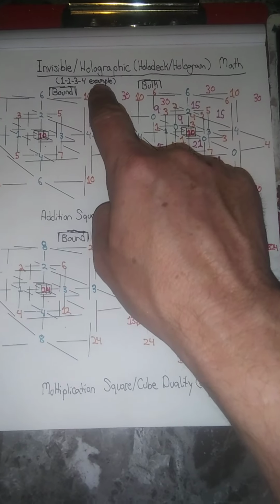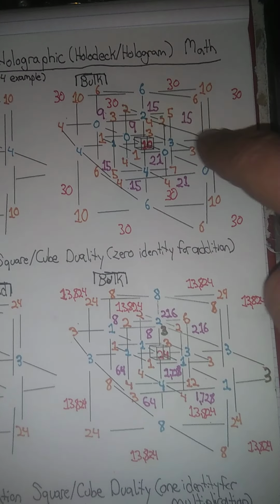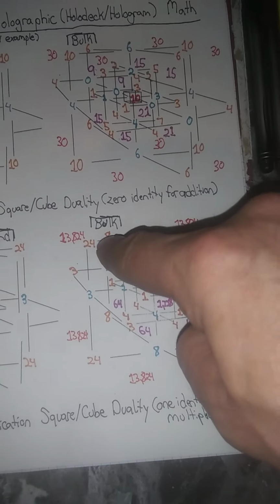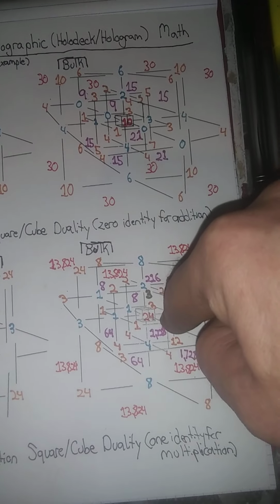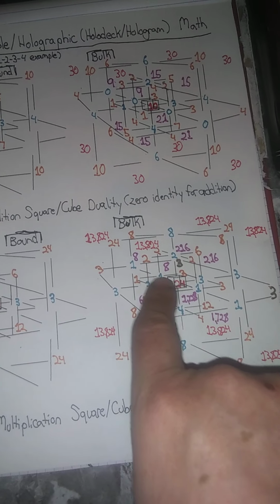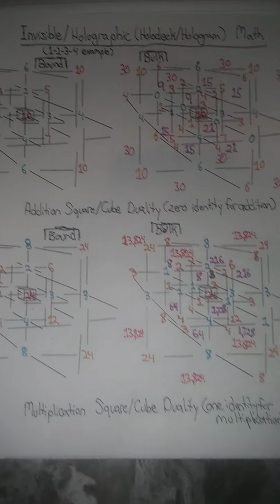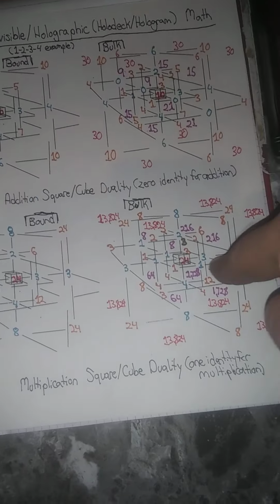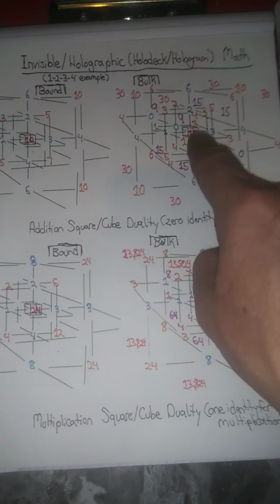Invisible/Holographic (Holodeck/Hologram) Math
Magic Ghost Number Square/Cube Dualities in Addition and Multiplication Forms

1-2-3-4 primary numbers used in this example.

There is no branch of mathematics, however abstract, which may not some day be applied to phenomena of the real world.
-Nikolai Ivanovich Lobachevsky
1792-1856